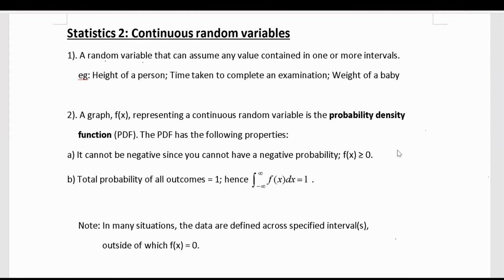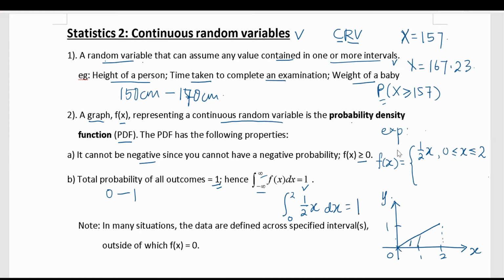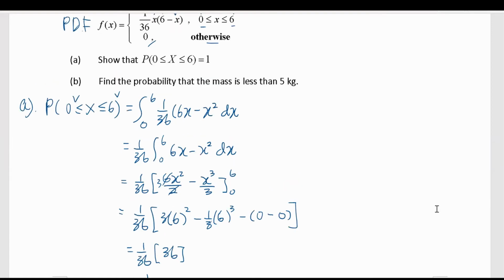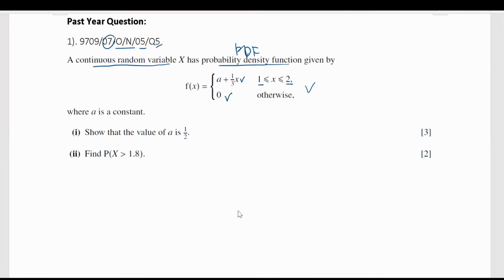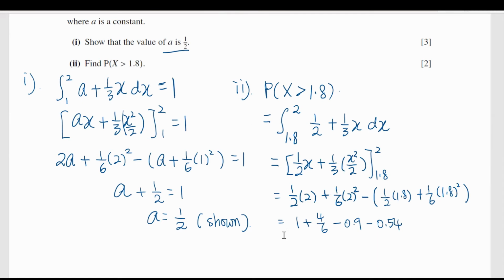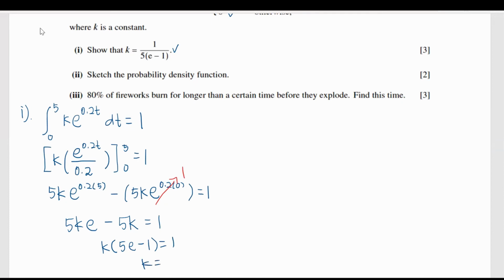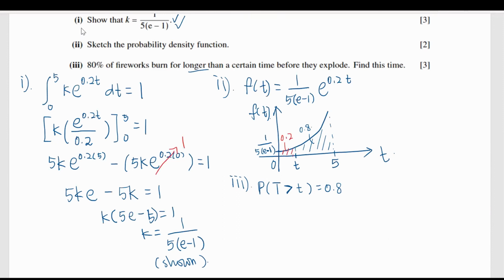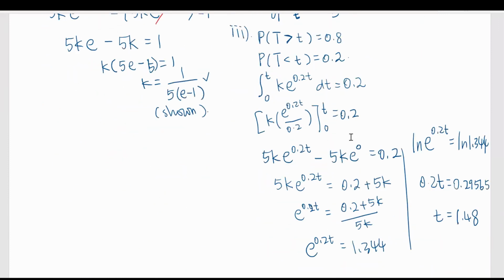[MATH] Statistics 2 l Probability Density Functions l Continuous Random Variables